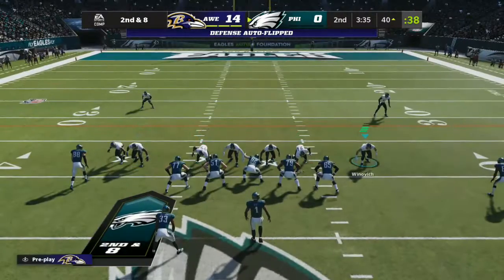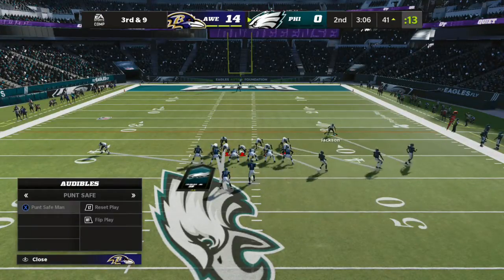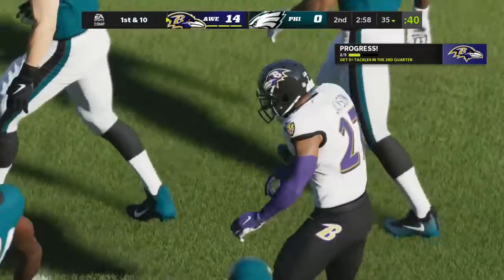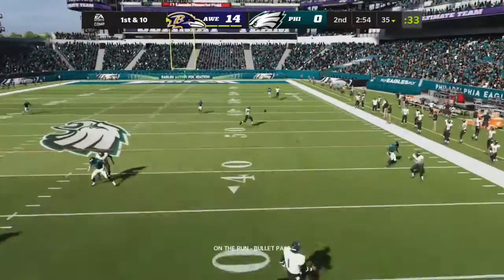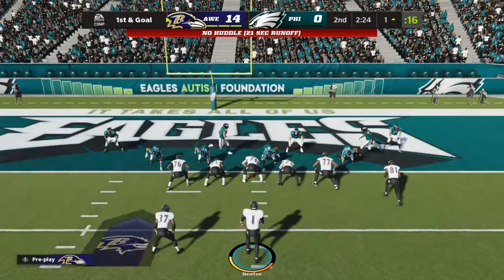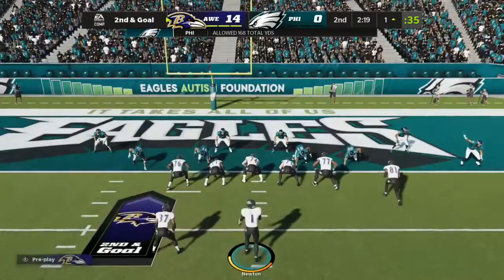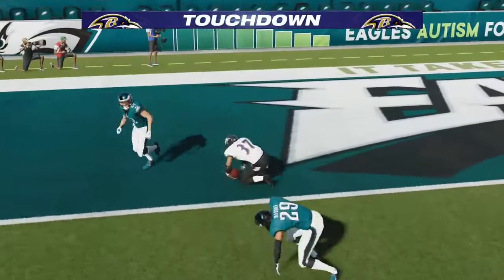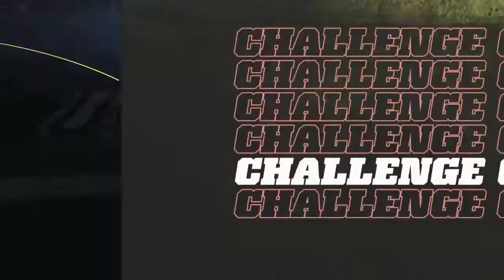Marlon Humphrey - October 18th, 2020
If theres any other solo's you want done let me know in a comment!